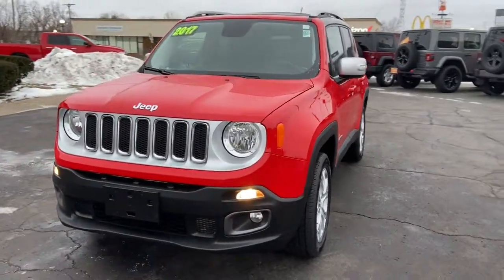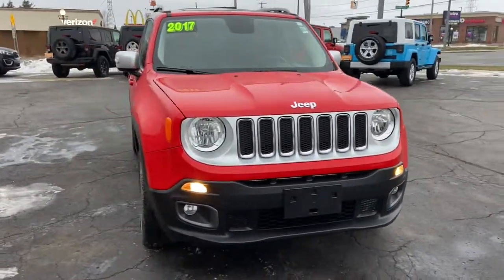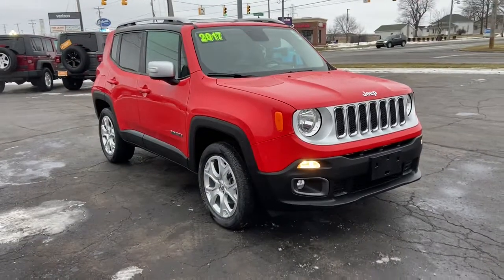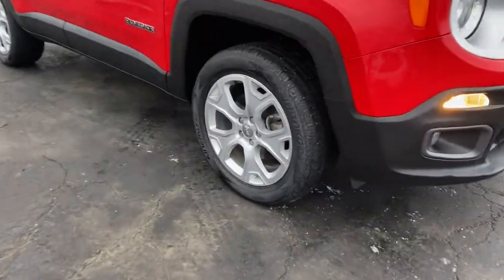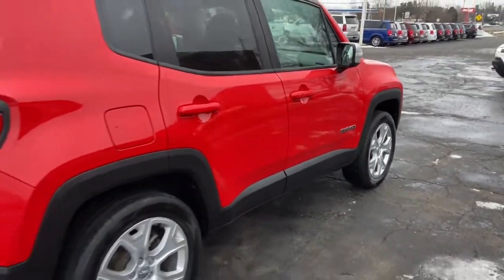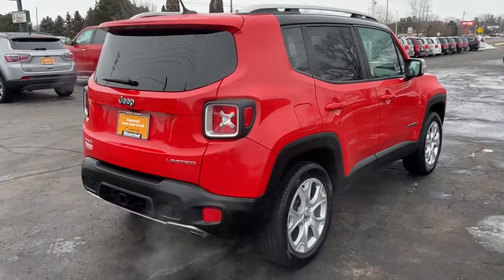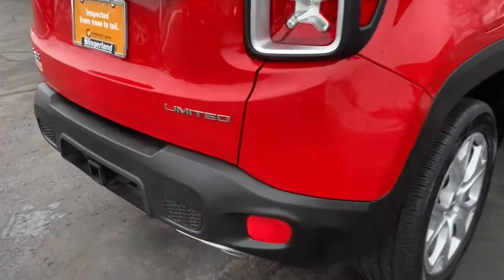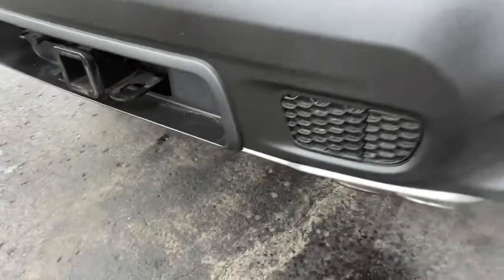2017 Jeep Renegade Owosso, East Lansing, Haslett, DeWitt, St. Johns, OK N1453A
Used 2017 Jeep Renegade available at Slingerland Chrysler in Owosso, Michigan. Servicing the East Lansing, Haslett, DeWitt, St. Johns, MI area.

Slingerland Chrysler
3640 E M 21